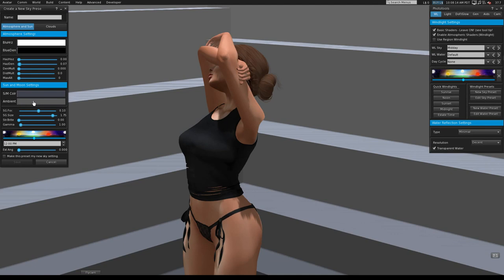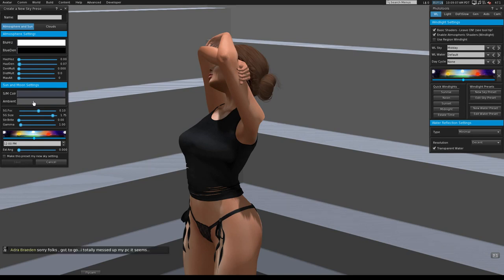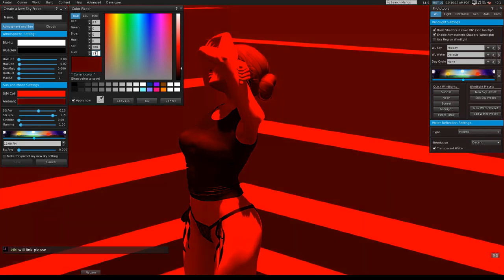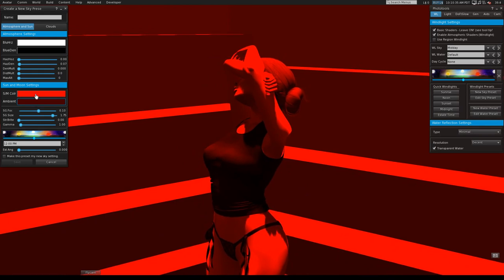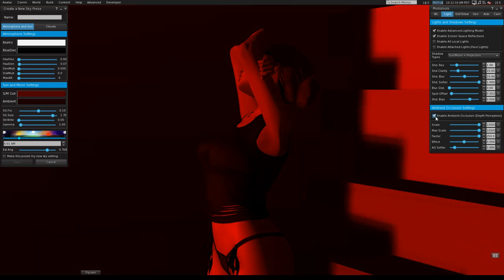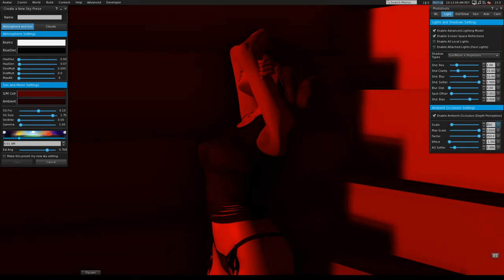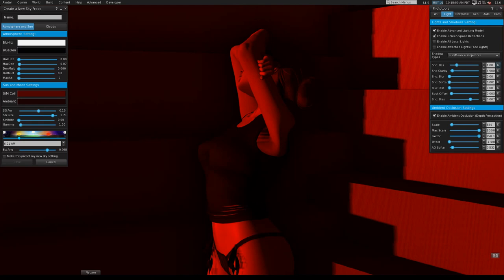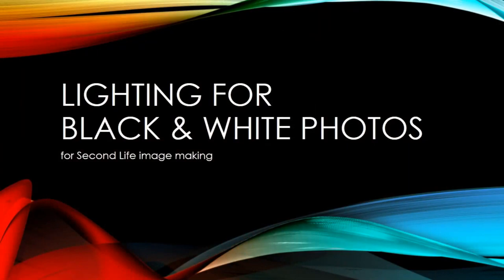Phototools Tutorial 12 - Making Black and White Photos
Beginning from a single flat floor to a completely lit scene with model.

The course only covers Firestorm Viewer for Second Life.

Participants must who wish to recreate the images in this Live Stream need to have:

- Firestorm Viewer
- Shadows capable graphics card
- Be able to take snapshots of 4000 x 4000 pixels without viewer crashing